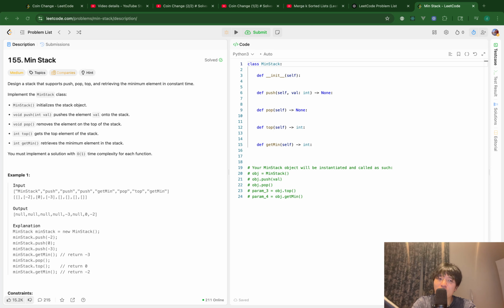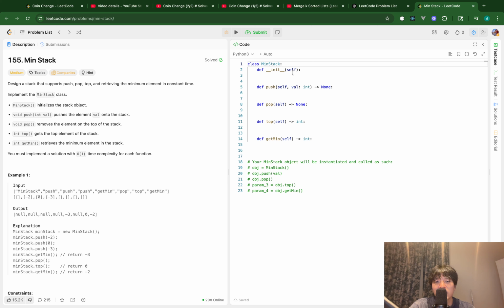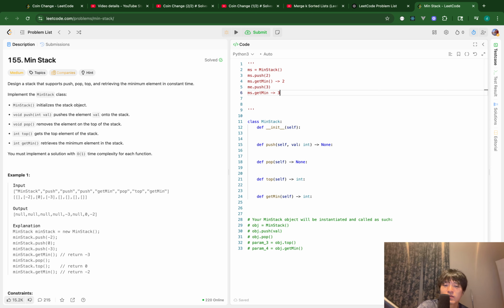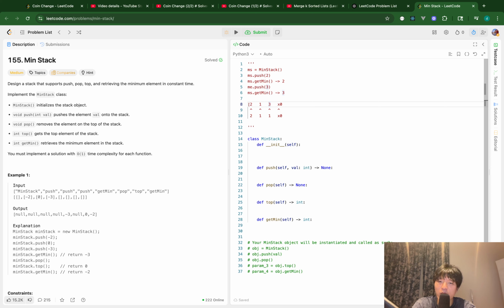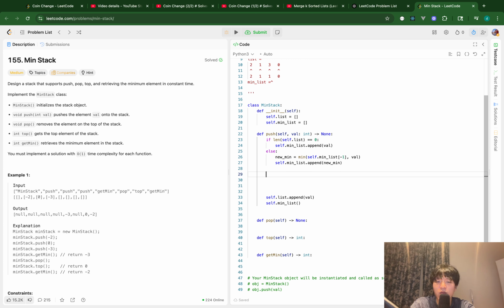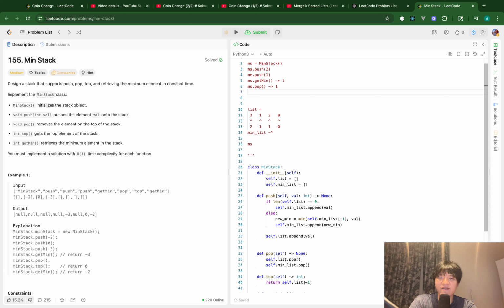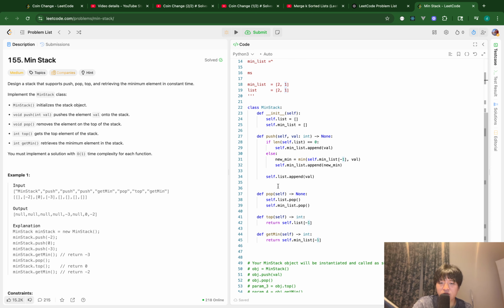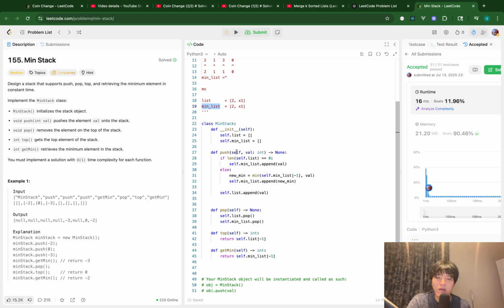Min Stack (LeetCode)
# Follow-up

Can you reduce the space usage?
This is useful when the min value in stack is rarely updated.